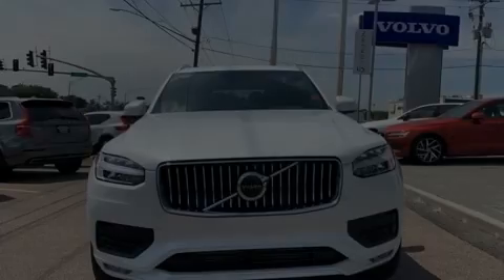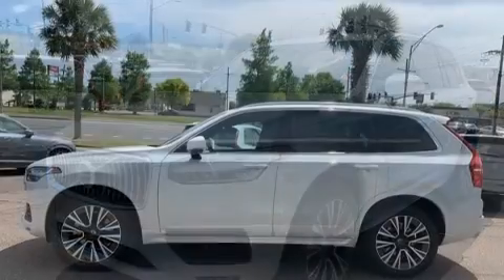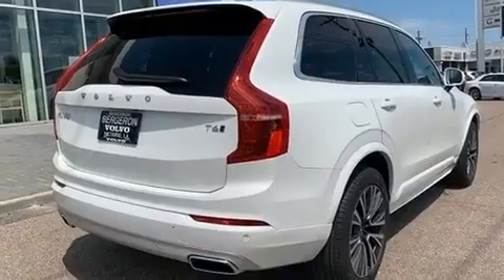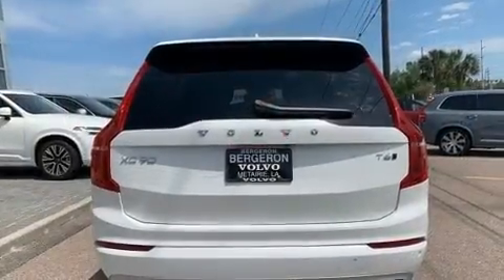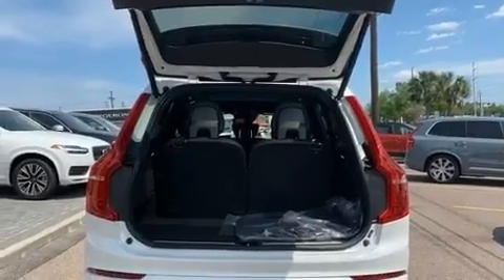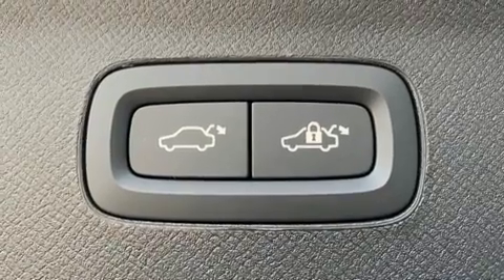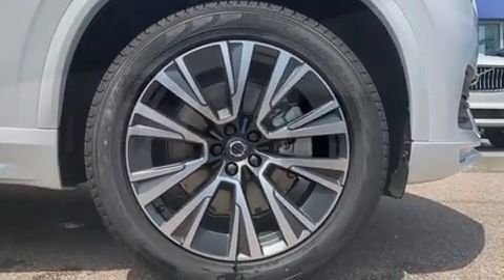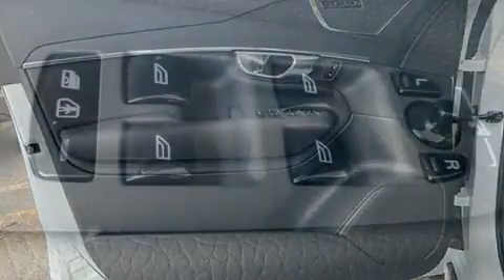2020 Volvo XC90 T6 Momentum 7 Passenger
Introducing the 2020 Volvo XC90. Smooth gearshifts are achieved thanks to the efficient 4 cylinder engine, and for added security, dynamic Stability Control supplements the drivetrain. Turbocharger technology provides forced air induction, enhancing performance while preserving fuel economy. Volvo prioritized fit and finish as evidenced by: leather upholstery, power front seats, a built-in garage door transmitter, fully automatic headlights, telescoping steering wheel, lane departure warning, and much more. For drivers who enjoy the natural environment, a power moon roof allows an infusion of fresh air. Volvo ensures the safety and security of its passengers with equipment such as: dual front impact airbags with occupant sensing airbag, head curtain airbags, traction control, brake assist, anti-whiplash front head restraints, ignition disabling, an emergency communication system, and 4 wheel disc brakes with ABS. Adaptive cruise control maintains a pre set distance behind the car ahead of you, simplifying highway driving and enhancing safety. We have the vehicle you've been searching for at a price you can afford. Please don't hesitate to give us a call.